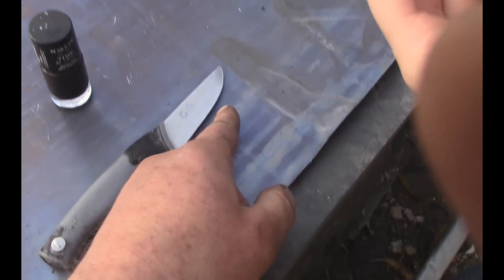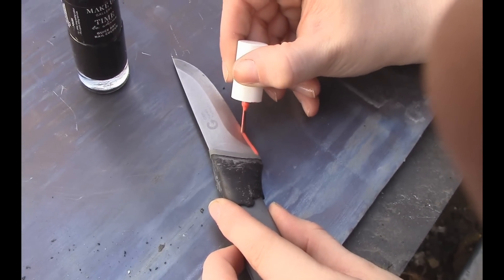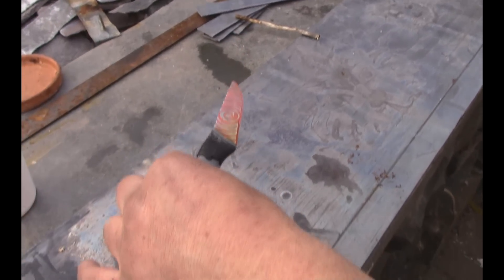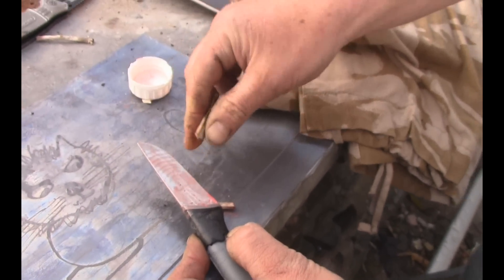DIY Etching Knife Blades with Hydrochloric acid (basic)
How to etch a knife blade or any steel i reckon using Hydrochloric acid and nail varnish, very simple, quick results for making unique and interesting items. This was our 1st experiment and results were good in that it showed us that you need to
a) clean knife/steel before painting with varnish
b) nail varnish brushes suck
c) depending on the h-cl strength leave it immeresed for longer

I wanted some Ferric Chloride but the local supplier didnt have any so i asked him for any strong acid he had. He suggested HydroFlouric acid but I really didnt want any of that lying around.
We should have cleaned the knife first using the isopropyl and then started to draw on our design. But it seemed to go, ok, i would leave it in for at least an hour, maybe more.